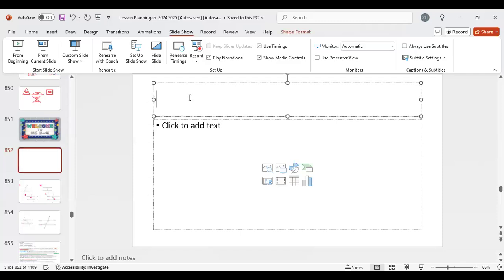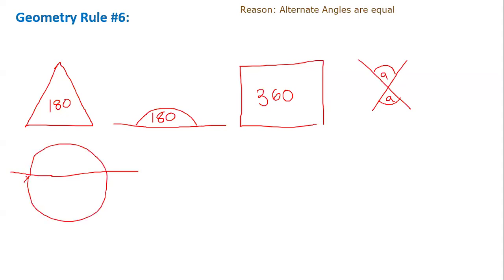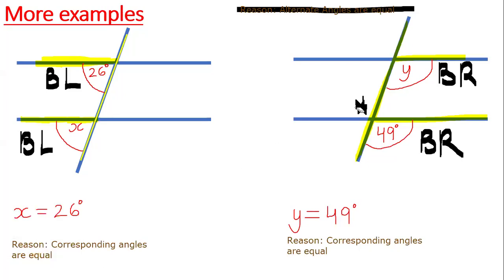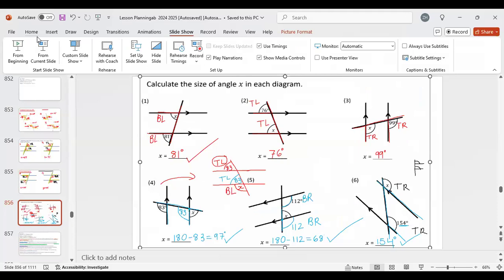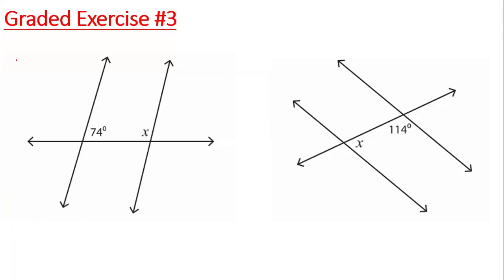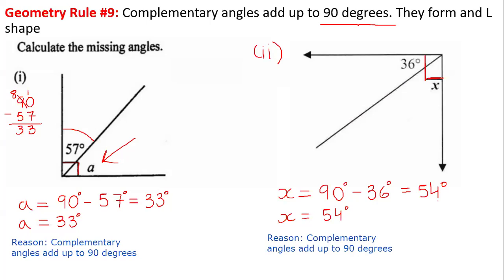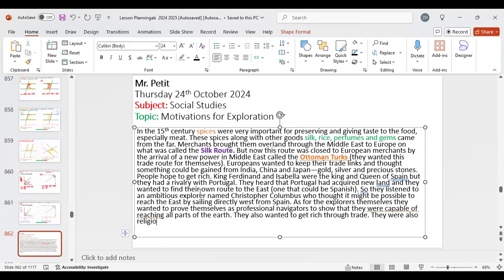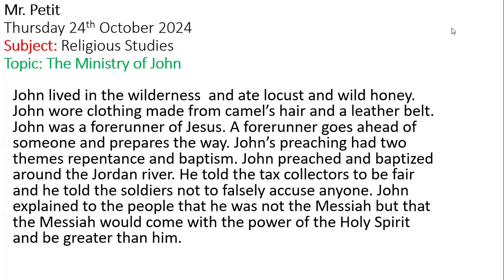EVENING CLASSES DAY 4 WEEK 8 (FALL 2024)